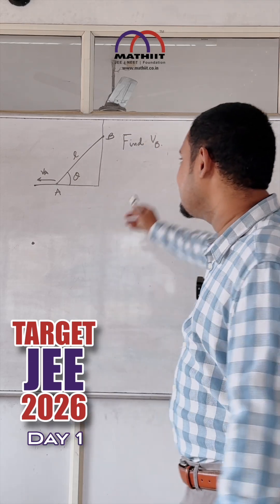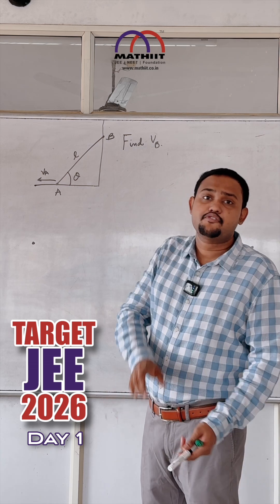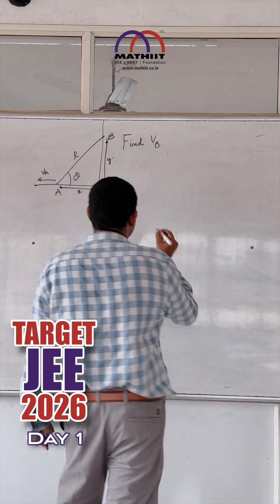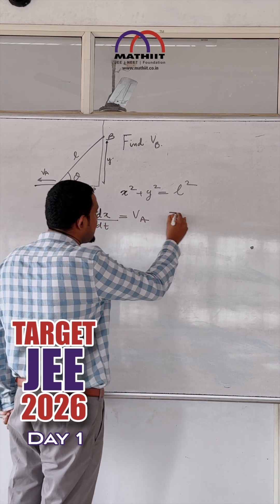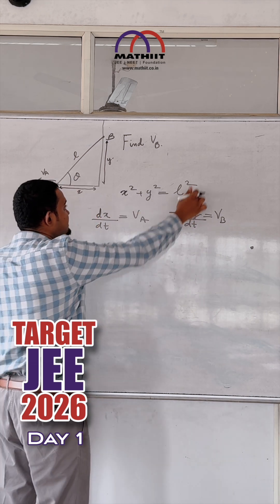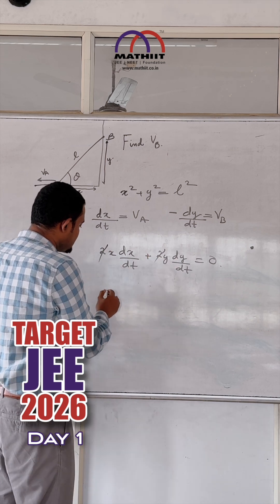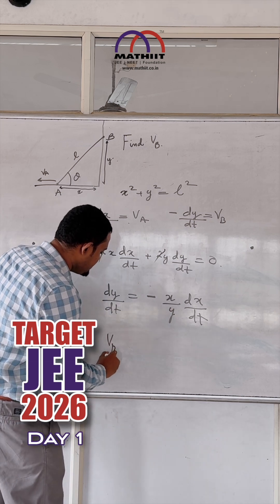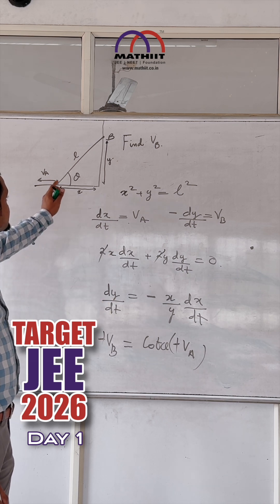JEE Main Physics | Rigid Body Kinematics Problem Shortcut ഇങ്ങനെ പഠിച്ചു നോക്കൂ | Part -1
Master kinematics of rigid bodies for JEE Main 2026! In this video, we tackle a challenging physics problem from one of the most scoring and tricky areas of the exam: the motion of rigid bodies. Get a step-by-step walkthrough of concepts like translational and rotational motion, pure rolling, angular velocity, velocity at various points, and how friction and mass distribution affect kinematics.

Key Highlights:
What is a rigid body?

Translational vs. rotational motion

Combining general plane motion: how rotation and translation work together​

Axis of rotation, angular displacement, and centre of mass in real exam problems​

Equations for velocity (
v
r
ω
v=rω), acceleration, and torque

Moment of inertia and its impact on rolling and acceleration​

Pure rolling condition:
v
c
m
r
ω
v
cm
 =rω

Friction’s role in rolling/slipping and how examiners use these concepts for “trap” questions

How to analyze questions with combined motion (ex: discs, rods, and wheels on inclined planes)

Time-saving tricks and formulas for rigid body kinematics in JEE Main/Advanced

Exam Approach:
Decoding the question: identifying motion type (translation, rotation, or combination)

Choosing the right formula: kinetic and potential energy calculations

Applying moment of inertia and torque for unknown quantities

Error analysis: most common student mistakes in rigid body kinematics

How to quickly solve MCQs and integer-type based on rigid body motion

Why Is Rigid Body Kinematics Crucial for JEE?
Rigid body topics are high-weightage in the JEE Main and Advanced Physics syllabus. Understanding these concepts is essential for rapid problem-solving, avoiding error traps, and boosting your exam score.

Whether tackling pure rolling, slip transition, or dynamics of rotating bodies, a clear grasp of definitions, key formulas, and exam patterns puts top ranks within reach.

Learn with Mathiit Academy:
Our faculty breaks down tough topics into simple steps, using past year JEE questions, board examples, and practical tips for real exam success. Get extra practice with Mathiit Academy shorts, mock tests, expert doubt clearing, and personalized study plans.